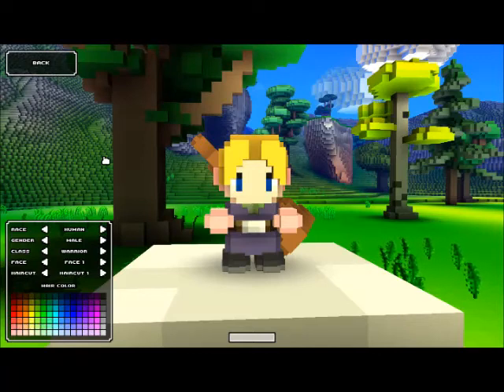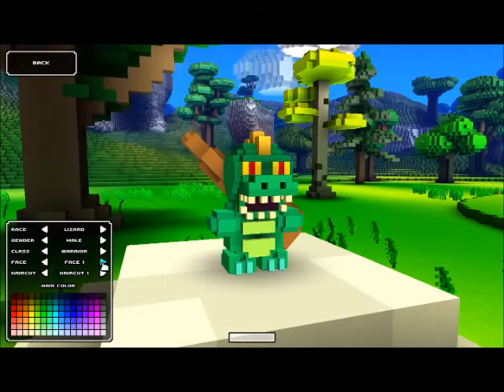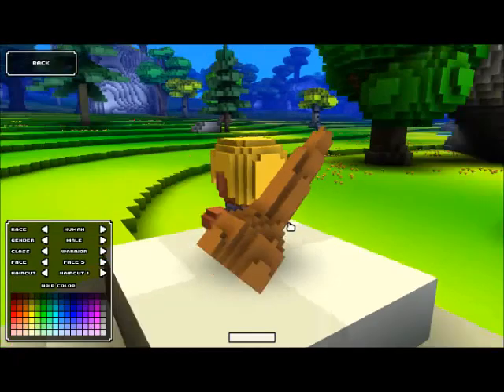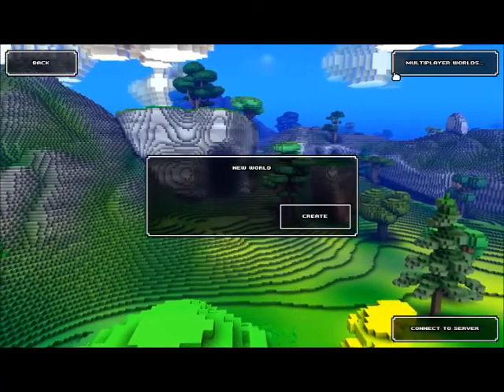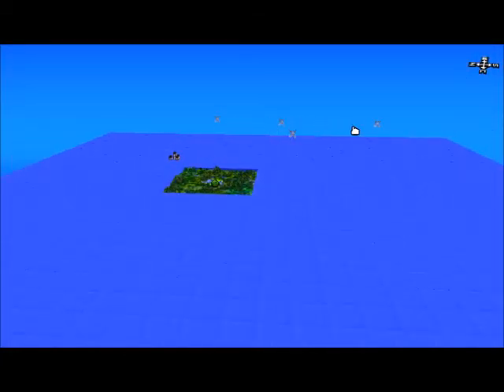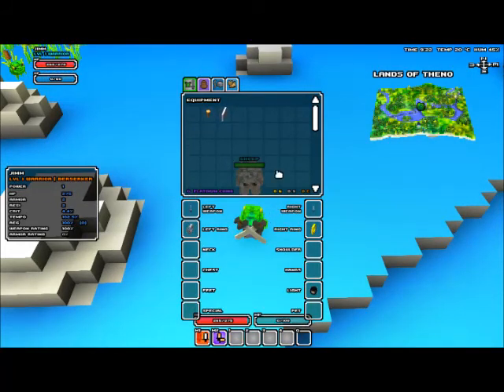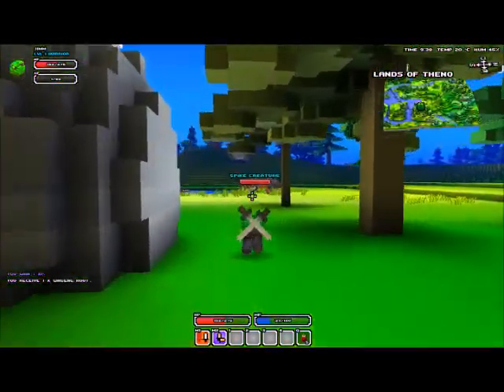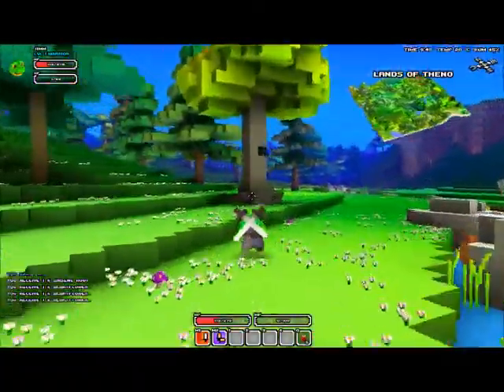Cube World: Some basics in Singleplayer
Cube World, a newer indie game currently in alpha, so some features will change overtime with more being added. So far so good though. This is just a basic overview and prelude to some multiplayer fun!